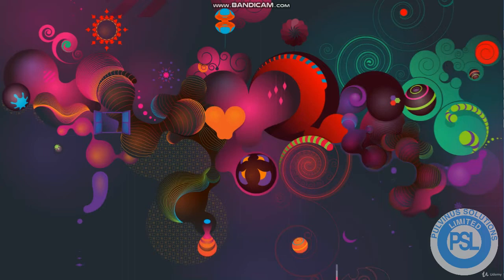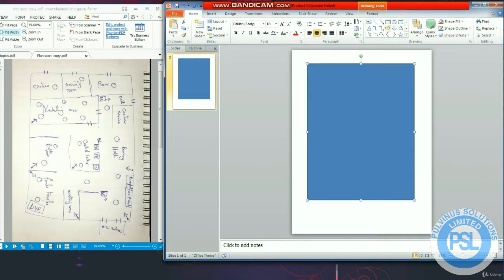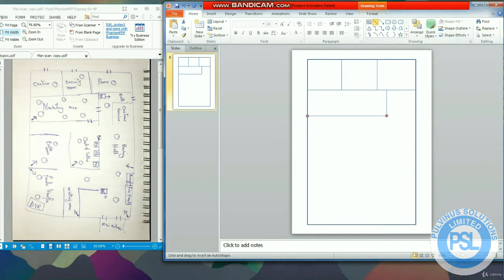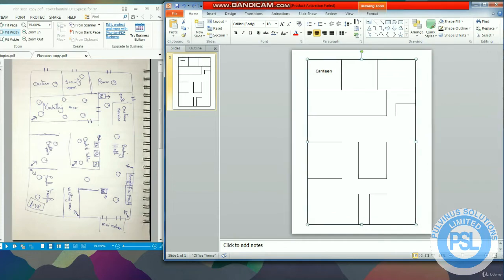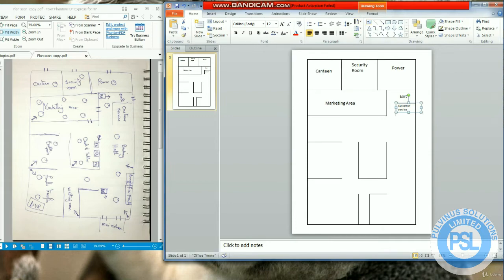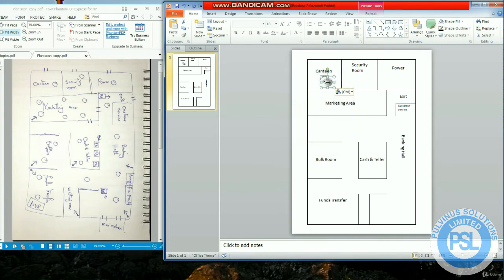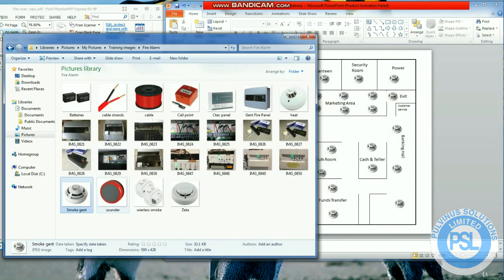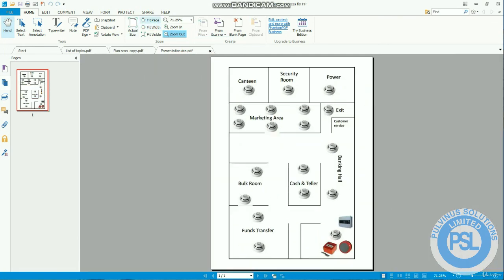3 How to draw a floor plan with Microsoft Power Point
Buy full course in just 8$ with pdf file and HD videos
Here is an example of a drawing we did when we were asked
to survey and install at an Estate. Please take a look at this
and tell if you will not want to give this contractor the job.
Please take note of the format the Drawing, the marketing
and the quotation. Don't be scared of the drawing, you will
be able to do better in it as you just keep practicing.